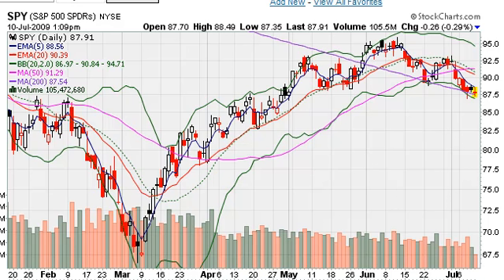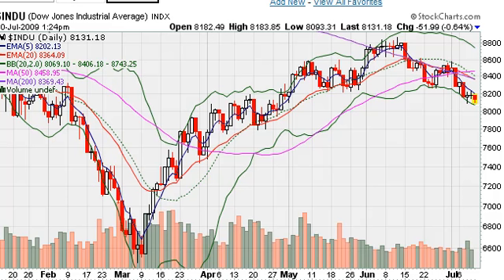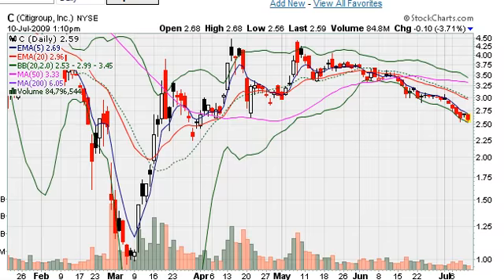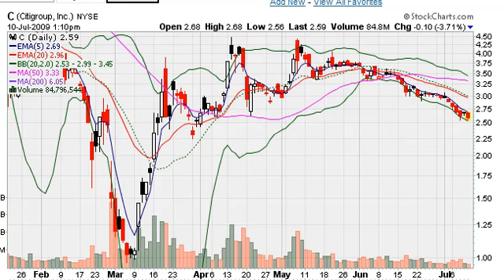MarketTamer.com: Market Outlook